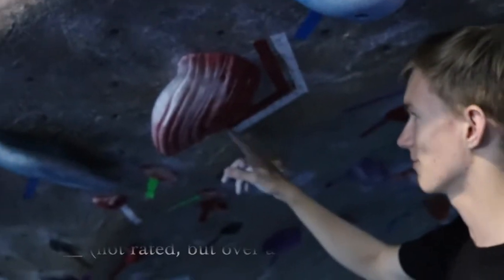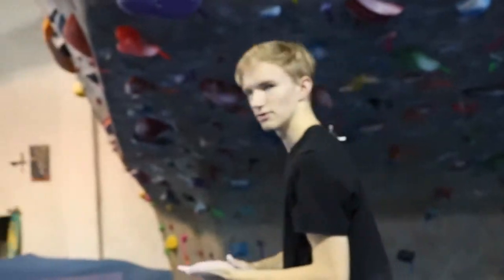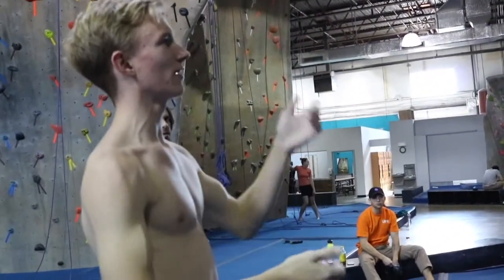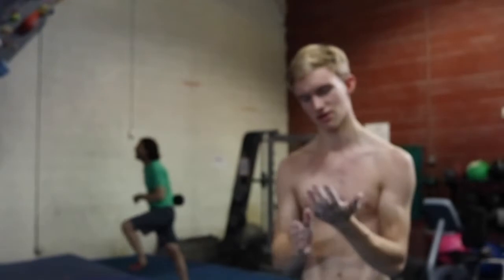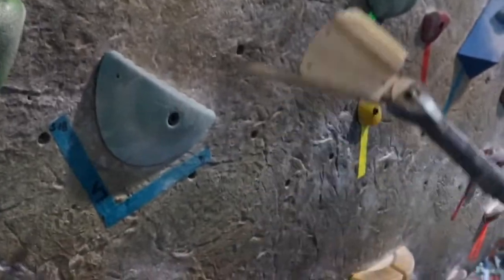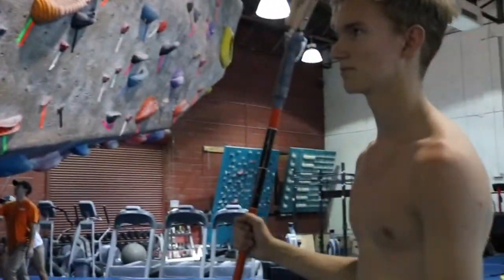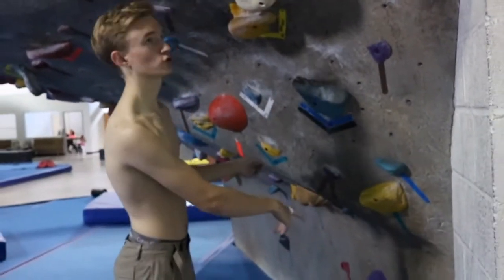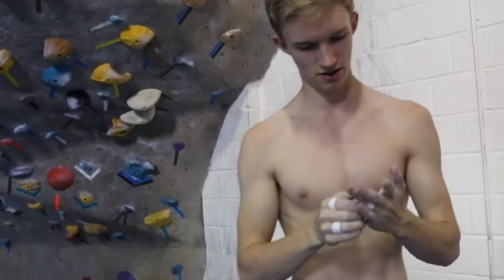Climbing, Singing, and Sneak Peeks with Jacob Zippel || bouldering Vlog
In this episode, the newest member of the cringe crew, Jacob, sings and shows us some of his projects on the prow, as well as gives us our first look at walltopia, which is coming to sport rock very soon!